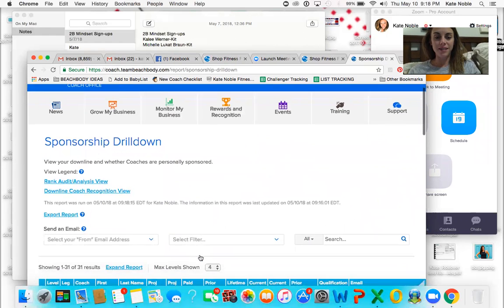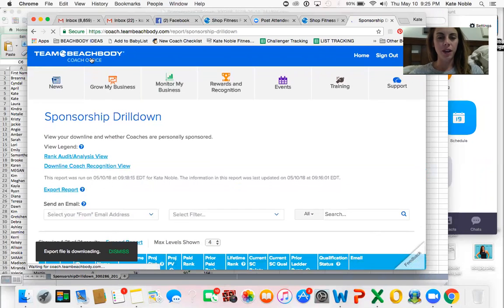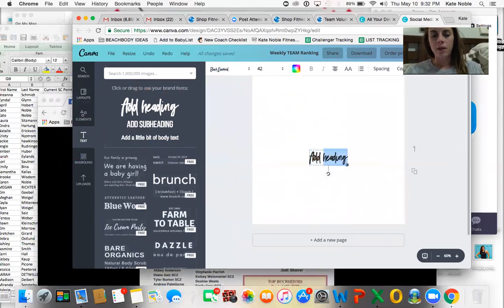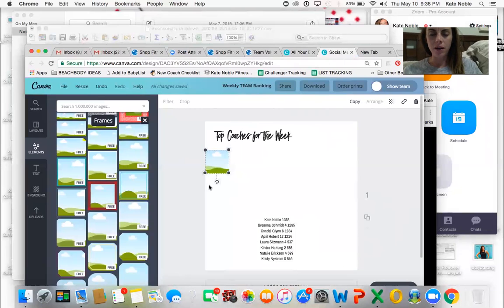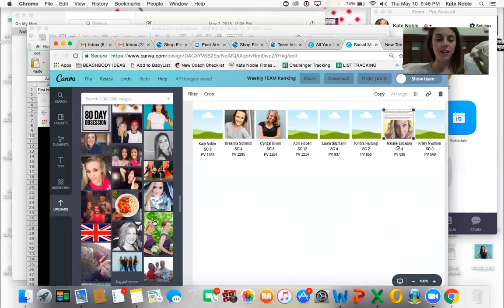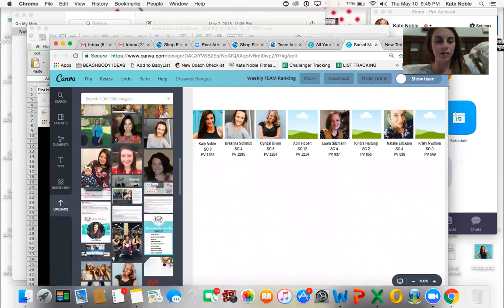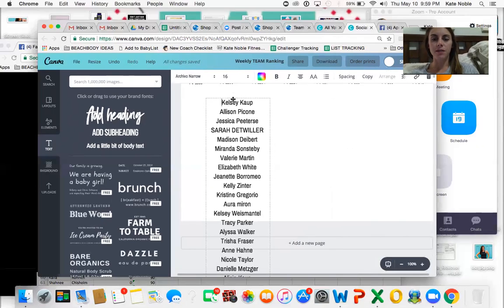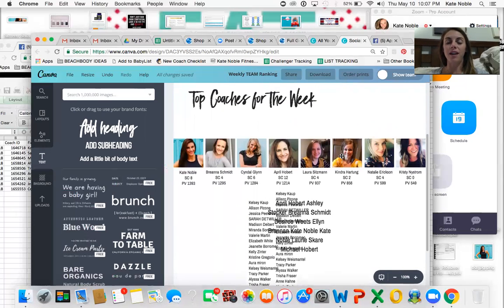Weekly PV, SC, Recruit Report